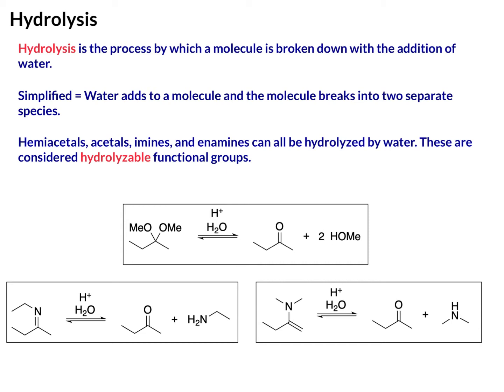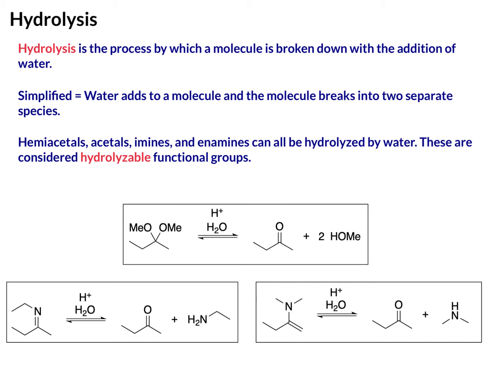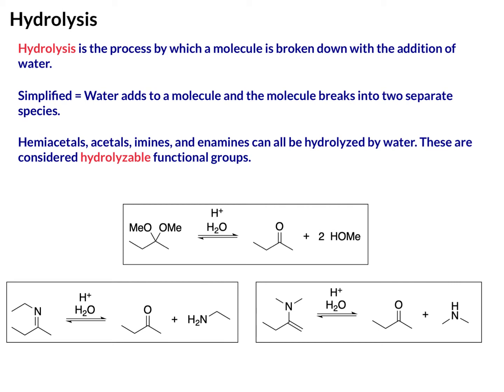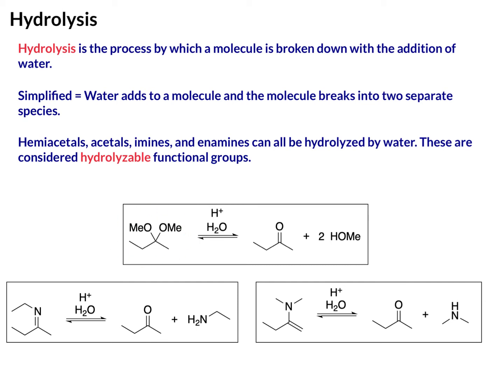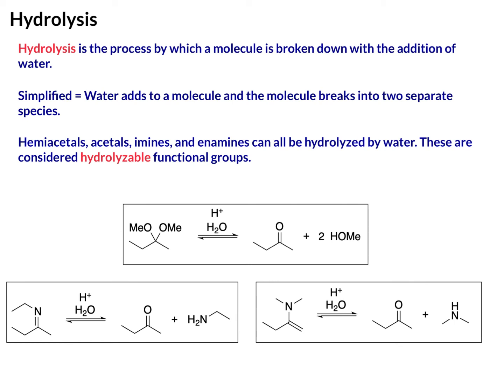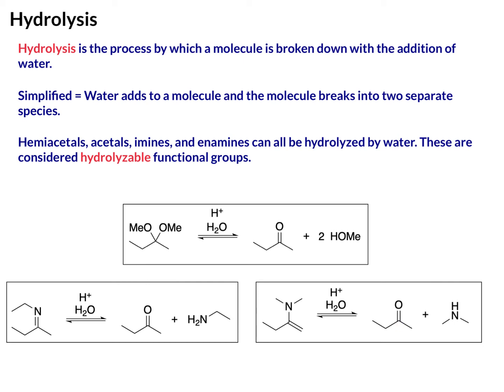Introduction to Hydrolysis